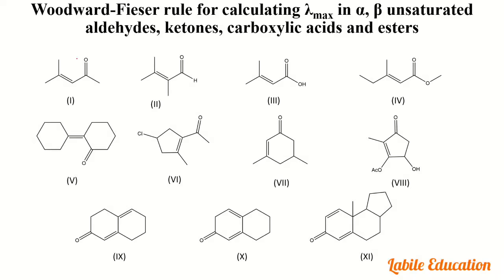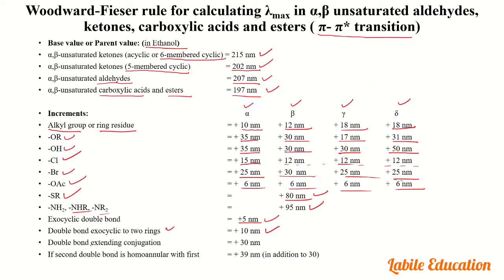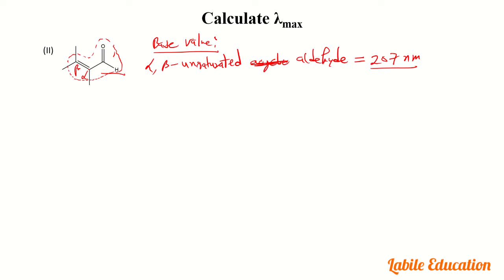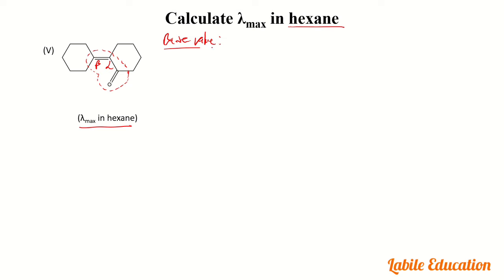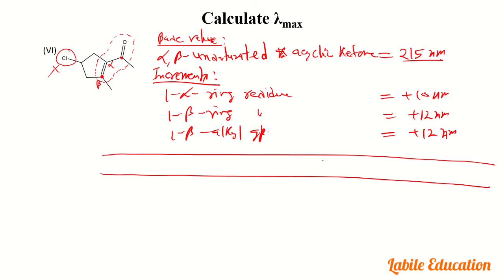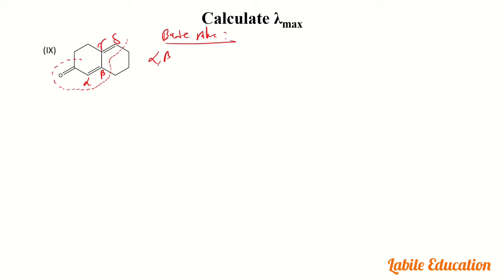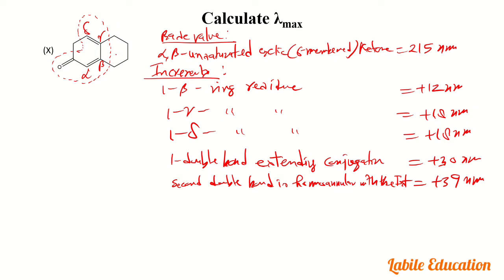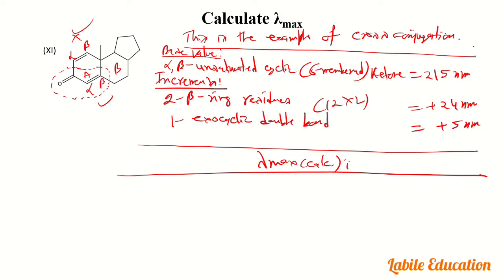Woodward-Fieser rule for calculating absorption maximum in alpha, beta unsaturated carbonyl compound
Woodward-Fieser rule for calculating absorption maximum in alpha, beta unsaturated carbonyl compound: This video explains about how to canculate absorption maximum i.e. lambda max in alpha, beta unsaturated ketones, aldehydes, carboxylic acids and esters. In this video, different examples (11) are discussed for the better understanding. All examples are of different types. This video covers all types of enone systems (acyclic and cyclic, 6-membered and 5- membered ring systems). one example of cross conjugation is also discussed for clearing the confusion if the any, in such types of examples. Solvent effect / solvent shift is also discussed so that you will be able to calculate lambda max in different solvents, if asked. After watching this video, you will be able to calculate lambda max in enone systems, very easily and quickly. so here is the video having all types of enones discussed in one. This video explains the most important part of the UV-Visible Spectra i.e. Woodward-Fieser empirical rule for enones.